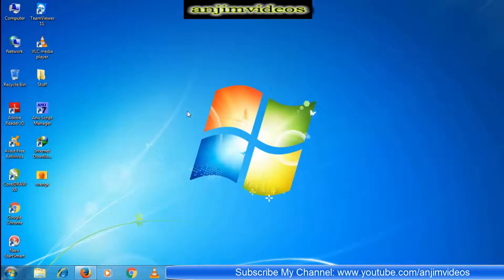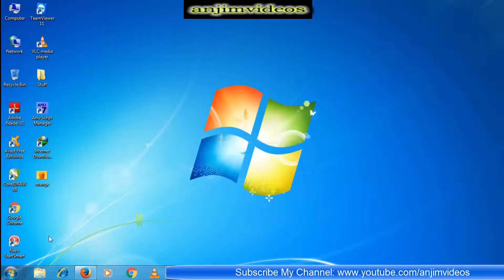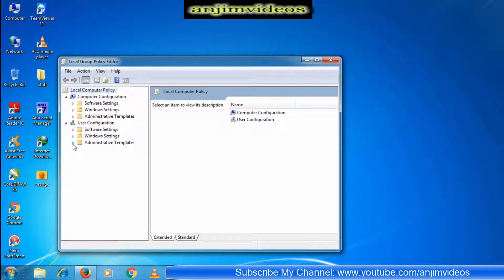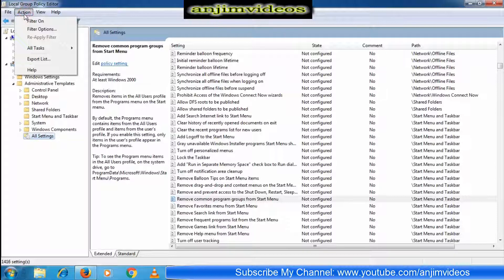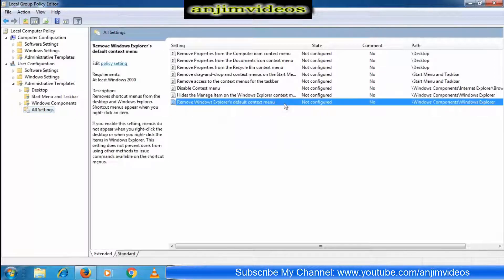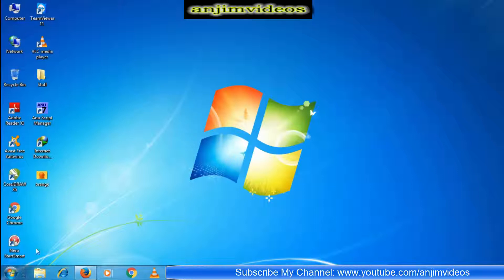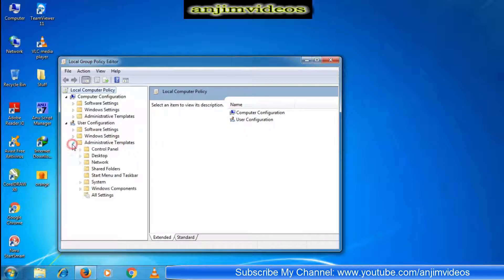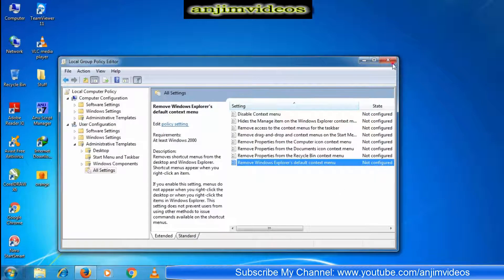How to disable Right Click Button In windows 7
How to disable right mouse button in windows 7. How to disable right click button. Enable or disable right click button on windows 7